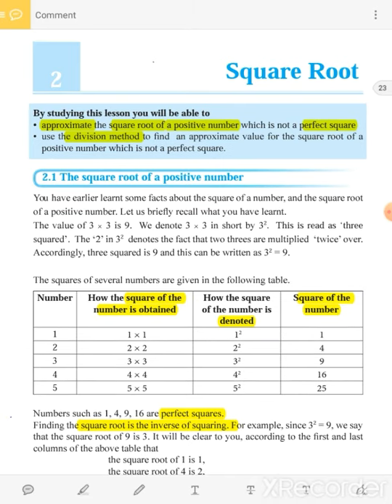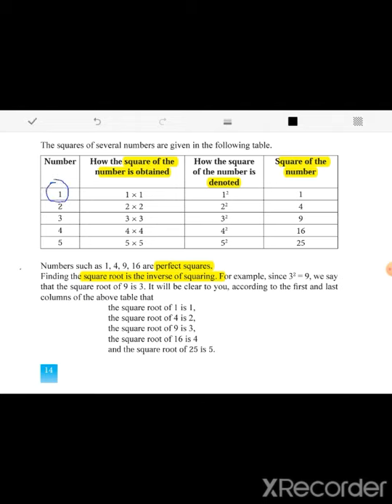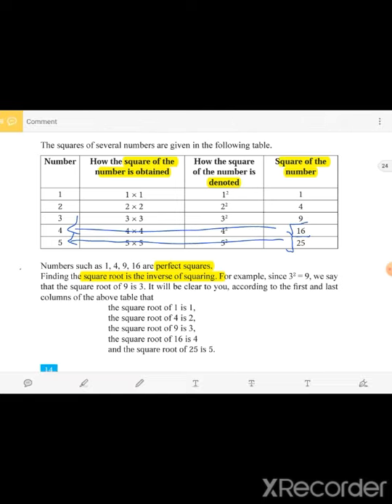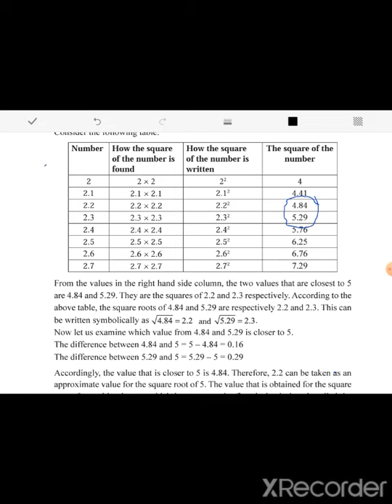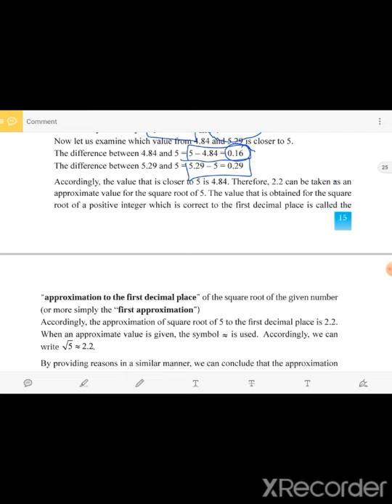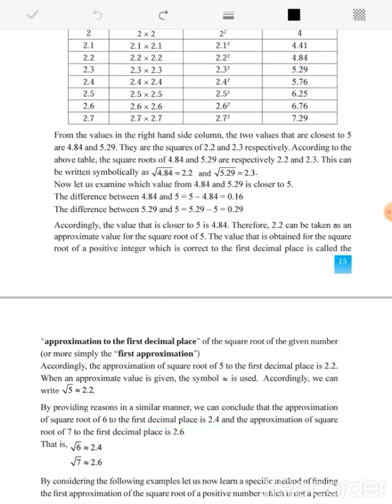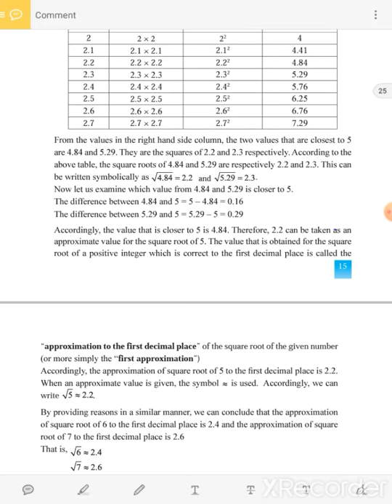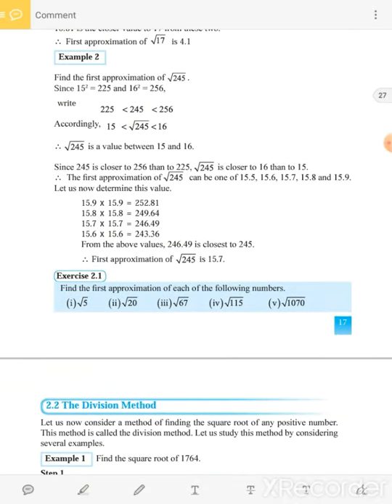Srilankan National curriculum, Maths - Grade 10, English medium, Square root of... Class - 1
Srilankan National Syllabus

Done by MSc in Financial Mathematics teacher.

Squar root of a positive number -Grade 10,  Lesson 2 - Class 1